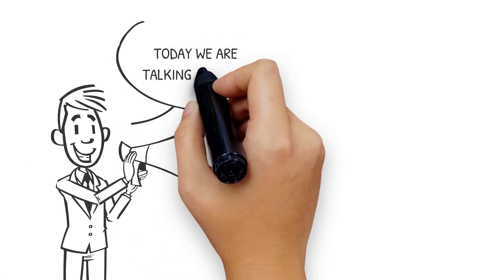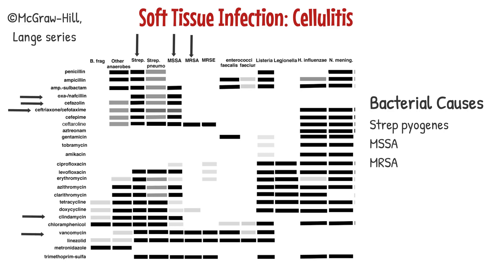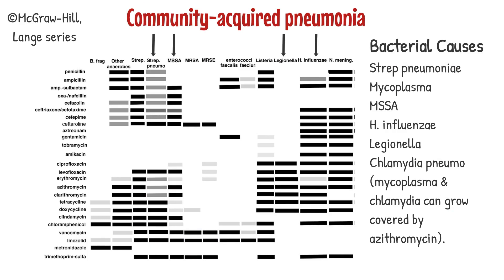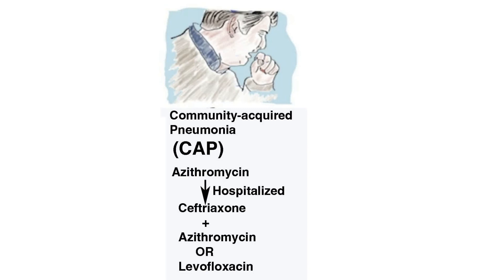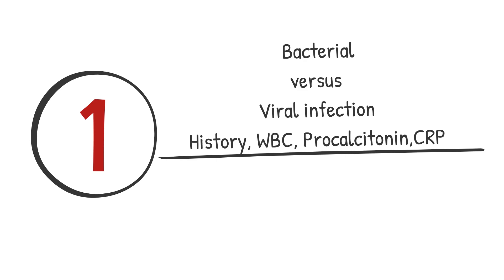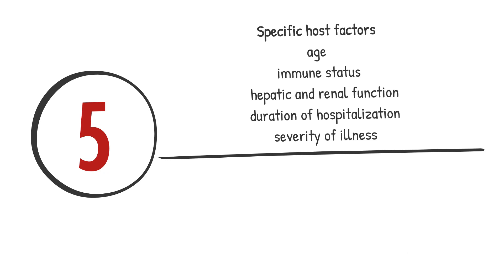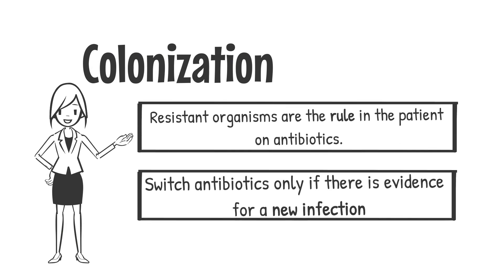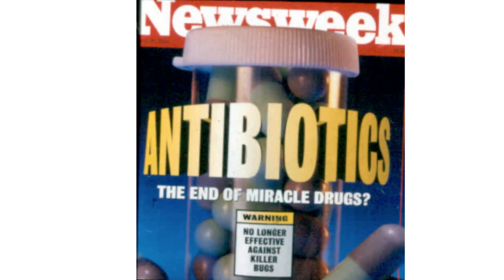Antibiotic therapy Part 3 - Empiric therapy and Application of the 7 steps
Describes how to use the antibiogram to design empiric therapy regimens and describes the 7 steps for effectively prescribing antibiotics.